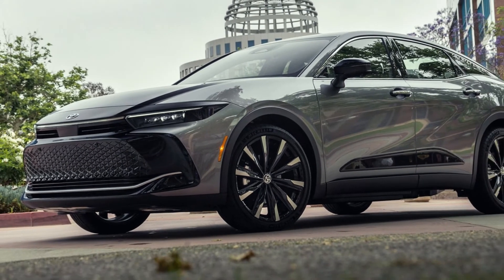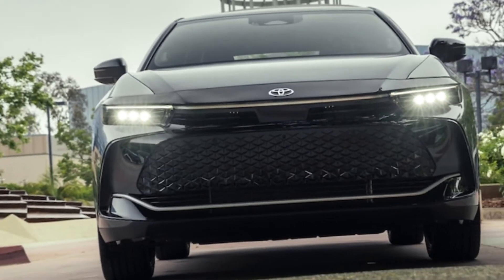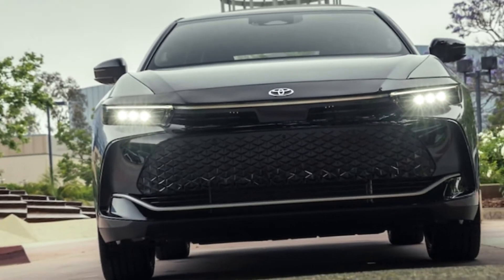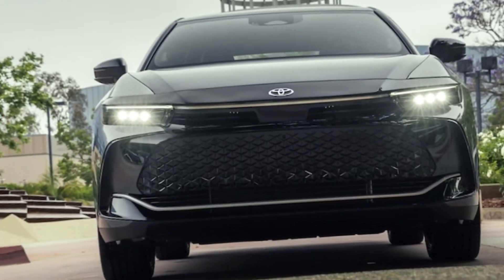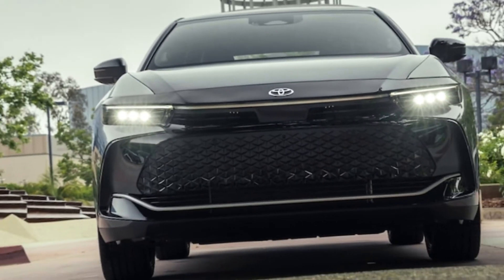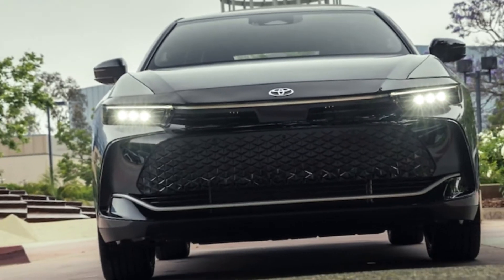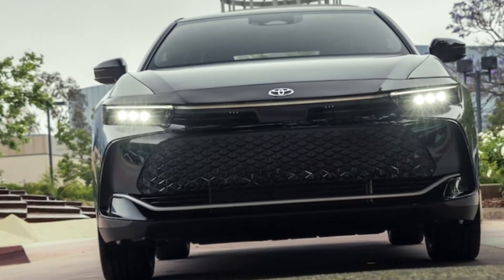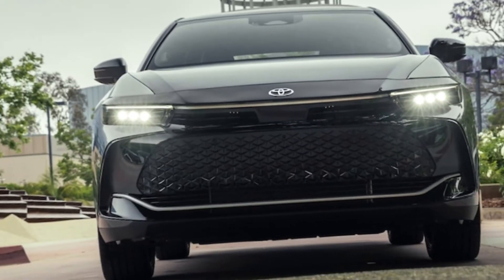2024 Toyota Crown NEW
Welcome to "AutoNews & Car Reviews" - Your Ultimate Destination for All Things Automotive!

At AutoNews & Car Reviews, we are passionate car enthusiasts, and our mission is to bring you the latest and most exciting news from the ever-evolving world of automobiles. As a leading YouTube car news channel, we strive to provide you with the most engaging and informative content that caters to both seasoned petrolheads and newcomers alike. hello guys welcome to my channel